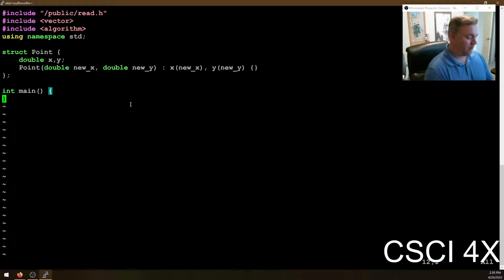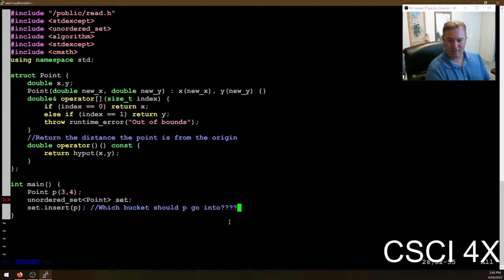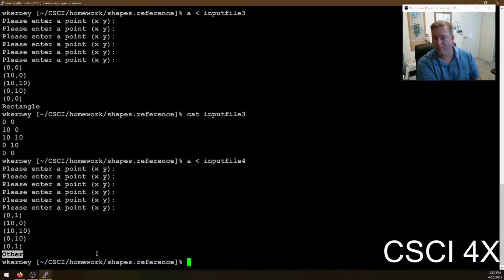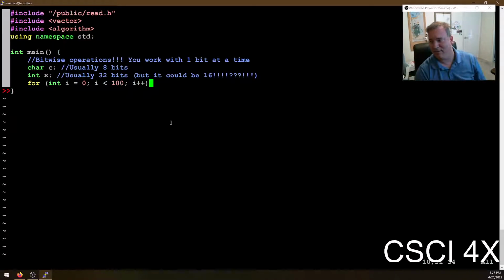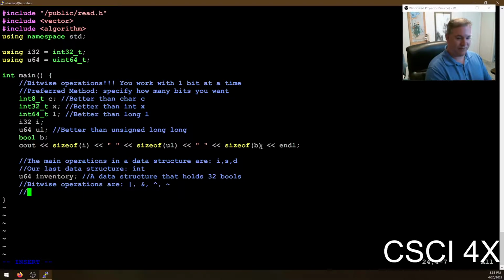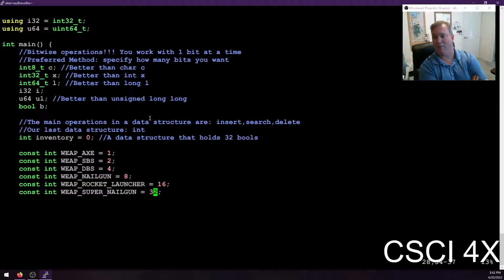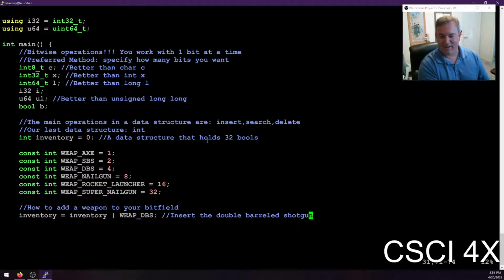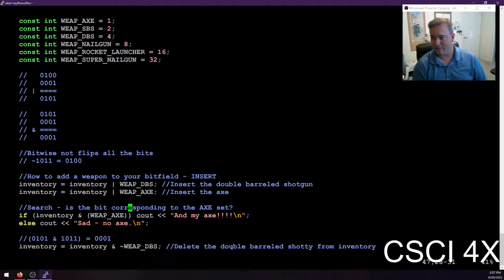Operator() and [], Writing Tests, Bitwise Operations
We went over the operator() method, which lets you treat an object like a function, and the operator[] method, which lets you treat an object like an array

We then did a bit of lab time in which students had to collectively generate tests for the next homework assignment, during which a fair bit of disagreement over how to interpret the rules took place, which is actually a pretty realistic scenario

Finally we finished with the final data structure of the class, the int.

You can treat a 32-bit int like it is 32 booleans, and insert, search, and delete individual bits in it, which allows you to pack a lot more data into the same variables, and reduce your RAM usage, network traffic, hard drive space, and so forth.